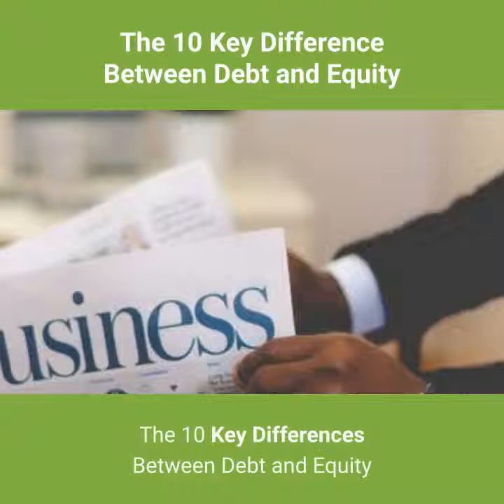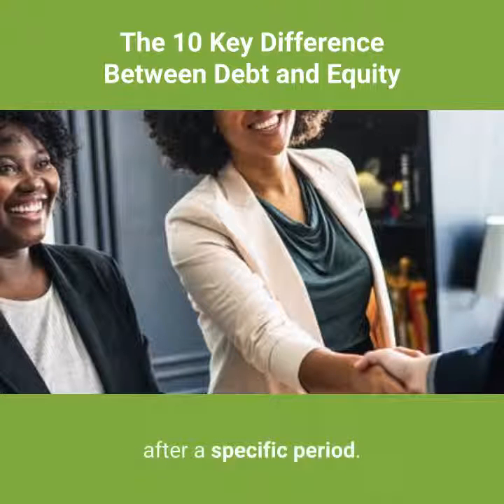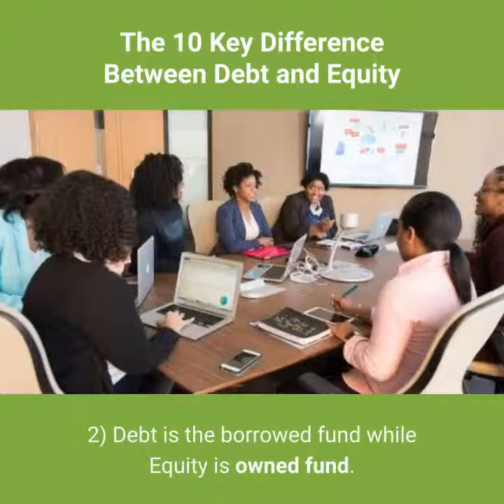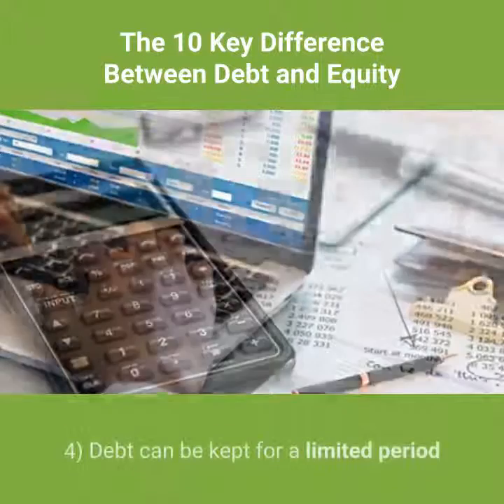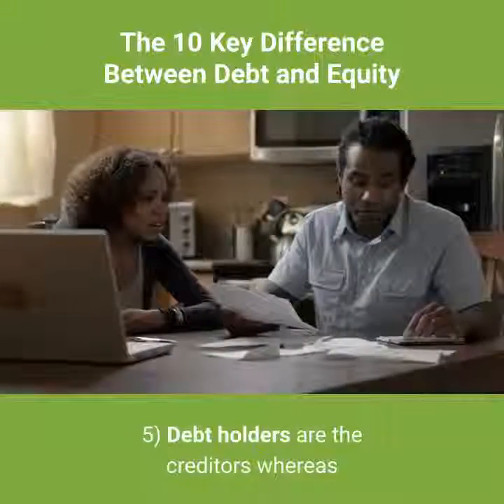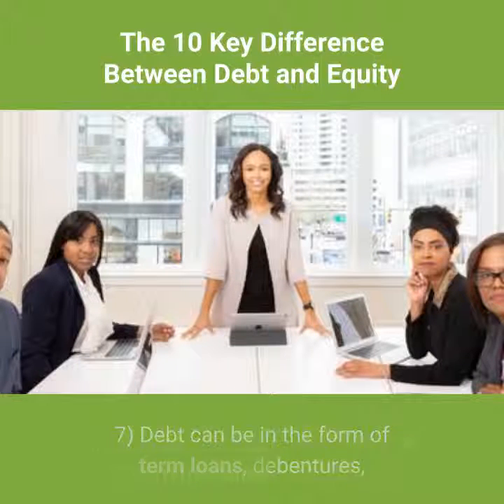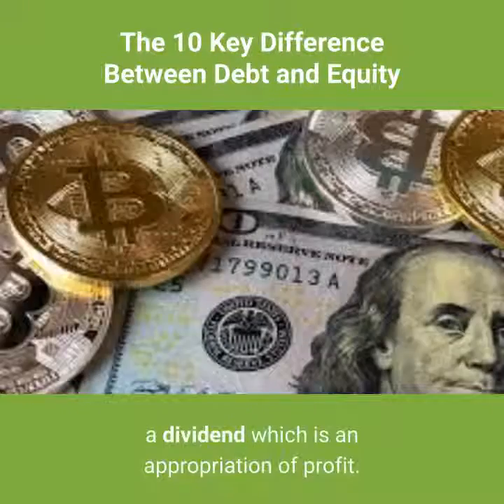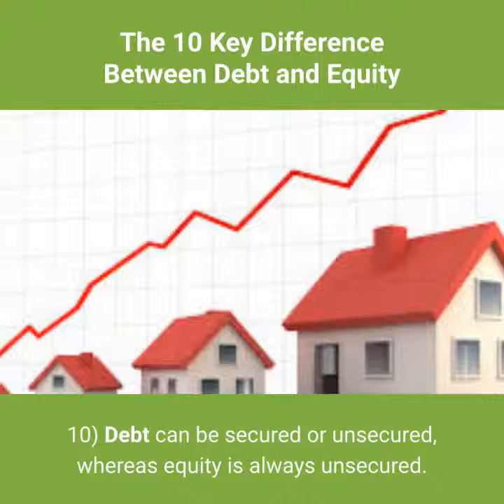BHEC ROCKS the 10 key differences between debt and equity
BHEC.ROCKS  Real Estate Crowd Investing Basics
Welcome to another crowdinvesting course
Debt vs Equity Investments.  The JOBS ACT of 2012 has open up this market to millions.
Now people who earn less than 200,000 per year can now acquire new investments.
Like any investment there is risk.  Profit is what most seek and positioning oneself
to best achieve that profit is the goal.

Bill Huston Education Centering offering the Crowdinvesting School Certification program,
can help anyone, who wants to be able to provide assistance to community organizations and businesses,
that want to use regulation cf to help generate capital, to be able to offer that assistance.

Bill Huston
Crowd Investing Consultant